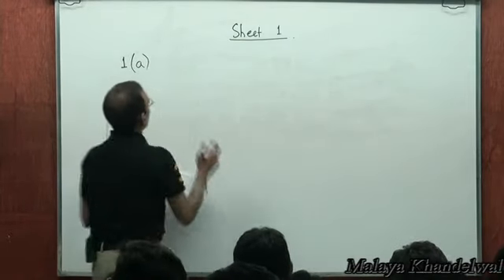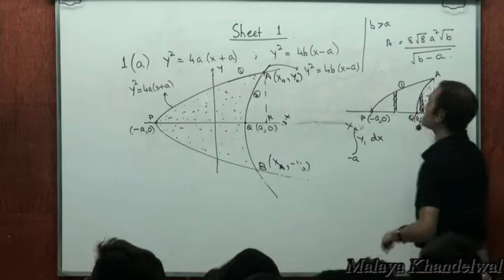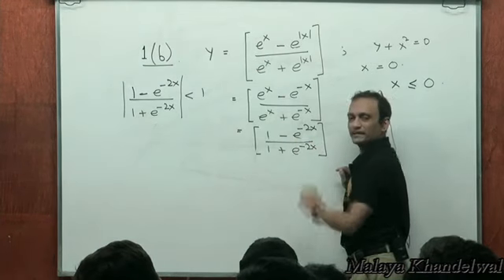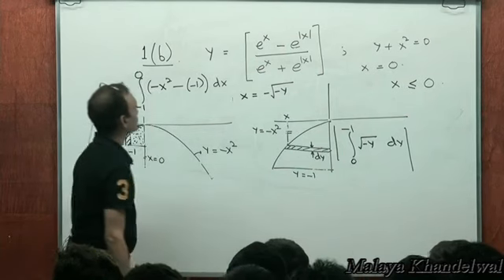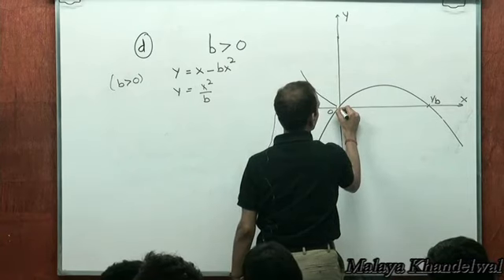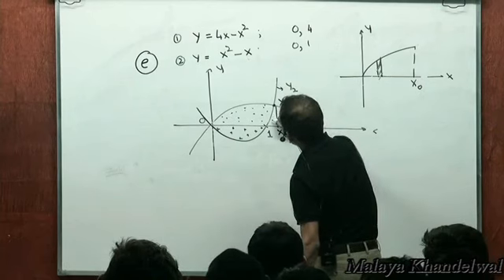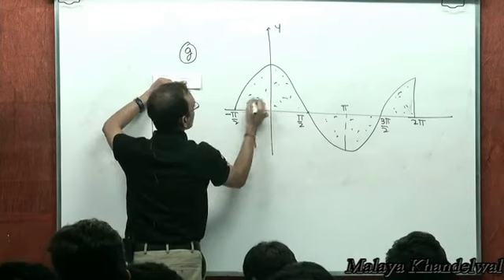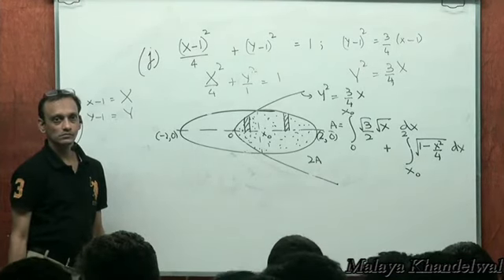Area Calculations Sheet 1 for JEE/Boards